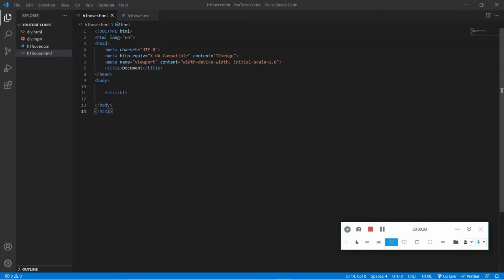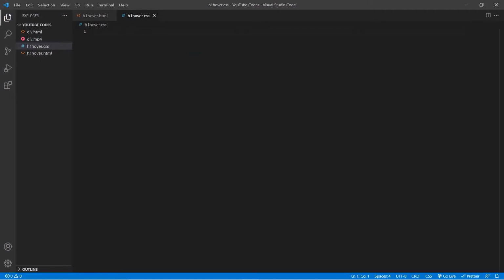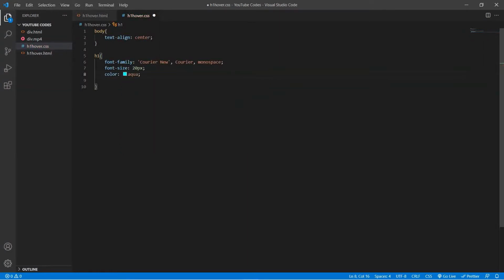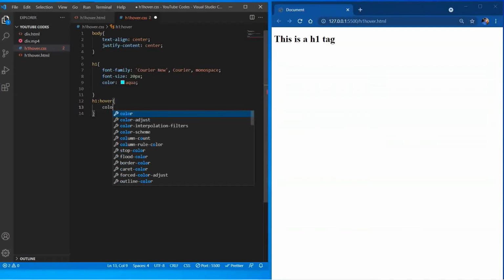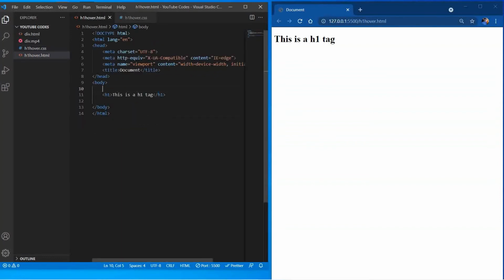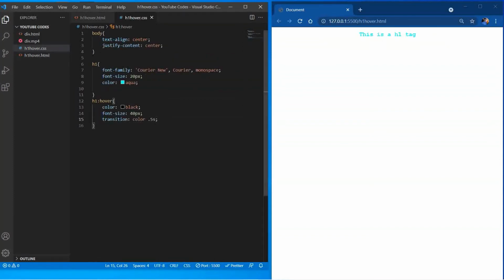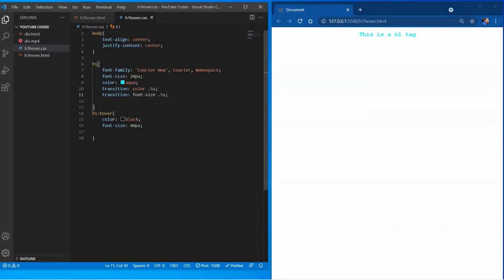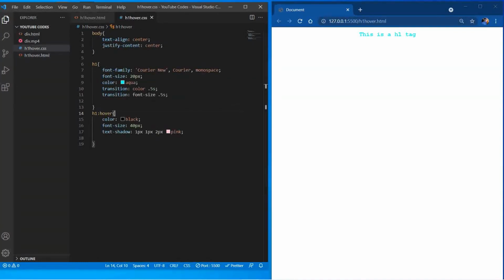Hover Effect on h1 tag || WEB DEVELOPMENT || CSS Designing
Keep Learning Keep Designing.